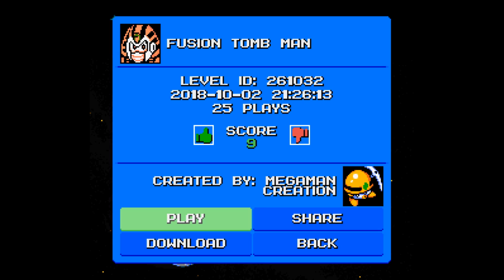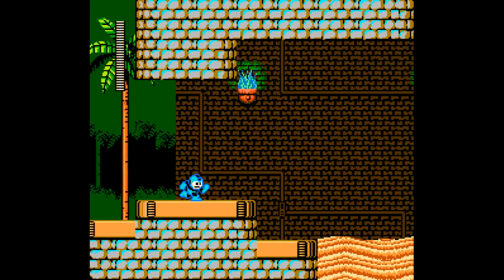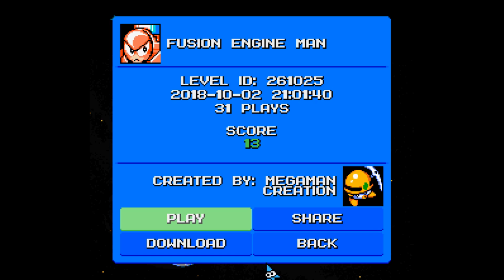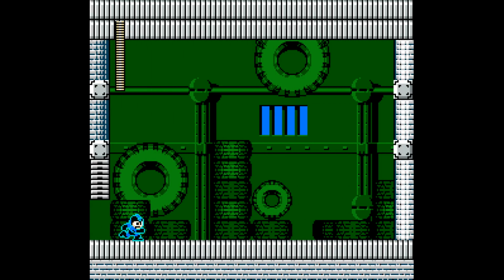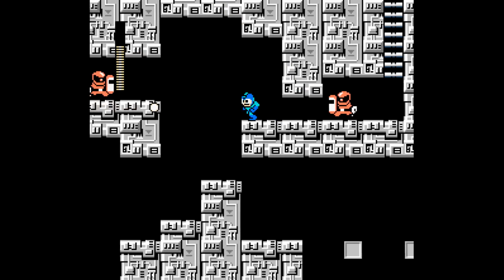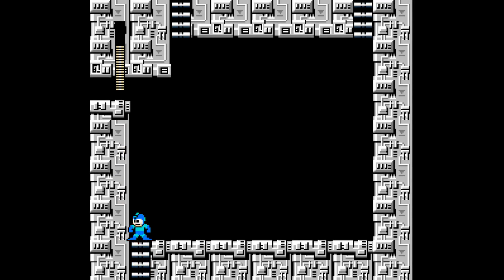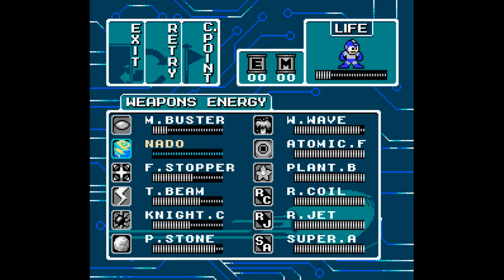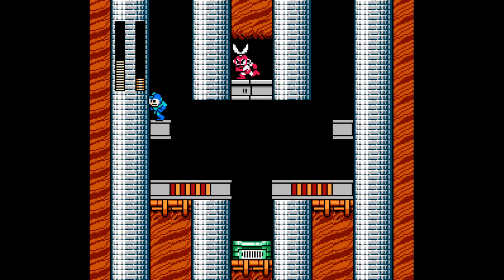Let's Play Mega Man Maker - #253: "Mega Man Creation" Levels (Part 3)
In this part of Mega Man Maker V1.4.2.1 (PC), I cover 5 more levels that were part of the "Mega Man Creation" collab project. 2 Fusion Masters and the first 3 Dr. Bill-ther Manor stages.

Here are the timestamps for the levels covered in this part:

00:11 - "Fusion Tomb Man" by Virus Man | ID: 261032
08:13 - "Fusion Engine Man" by LinkPlaysGames | ID: 261025
12:47 - "Dr. Bill-ther's Manor Stage 1" by LinkPlaysGames | ID: 261046
18:31 - "Dr. Bill-ther's Manor Stage 2" by MarioPlayer64 | ID: 266507
24:11 - "Dr. Bill-ther's Manor Stage 3" by Omegalite | ID: 266516